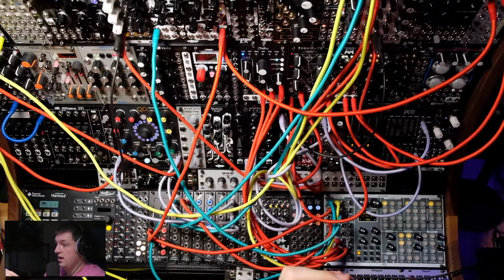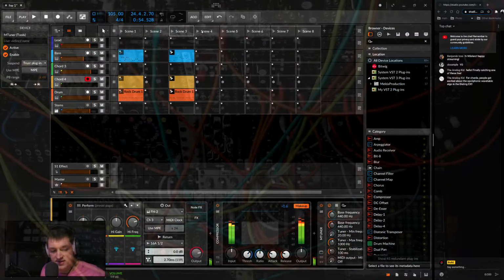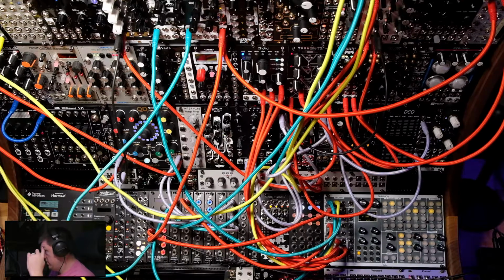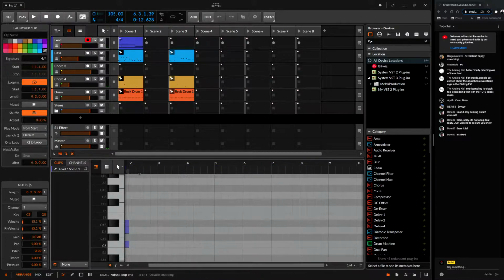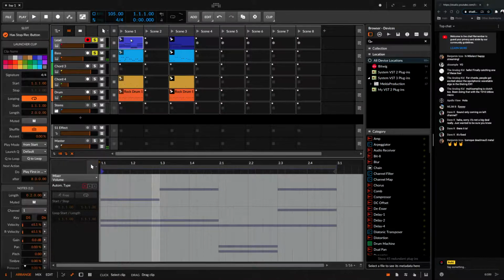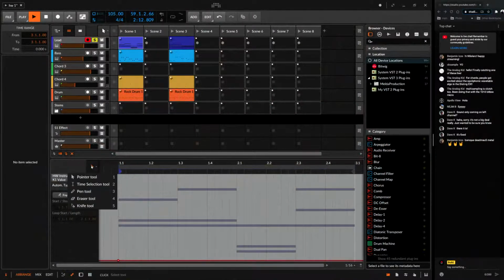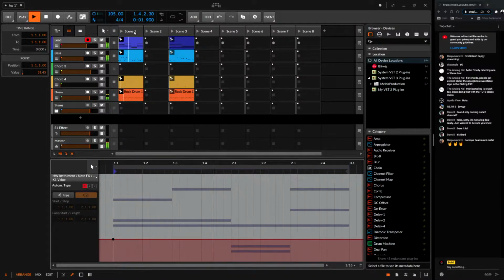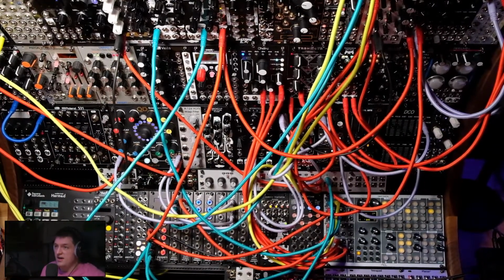Modular Homework!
Just making some sounds for my lesson homework!